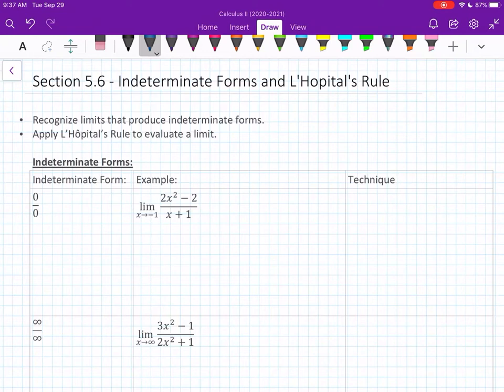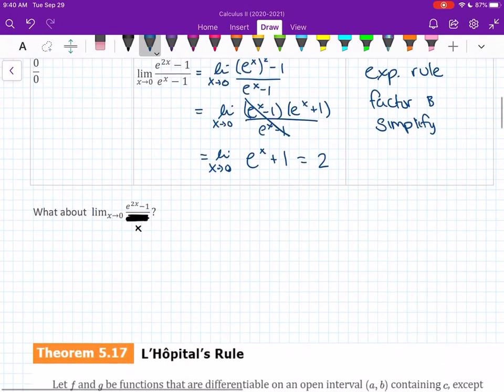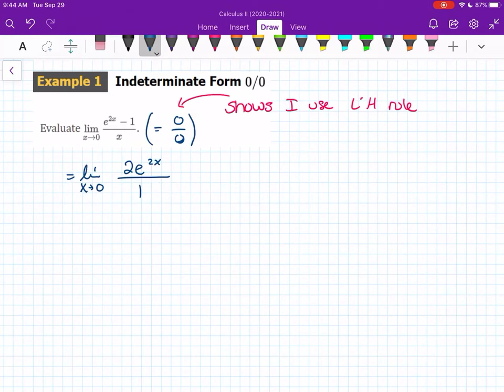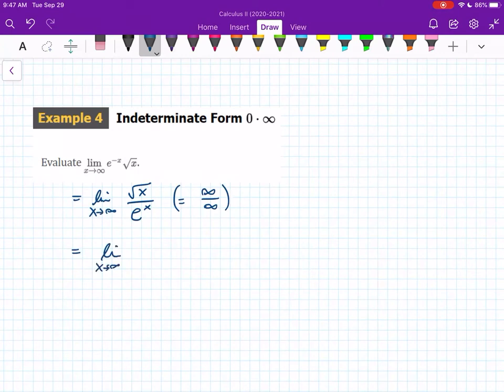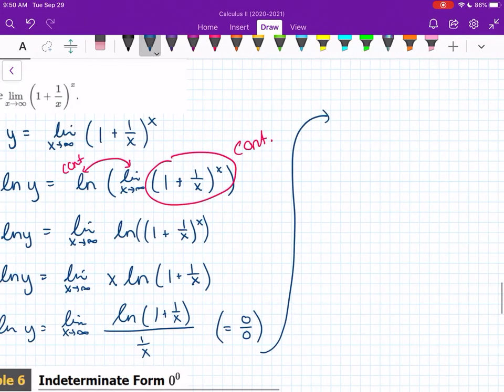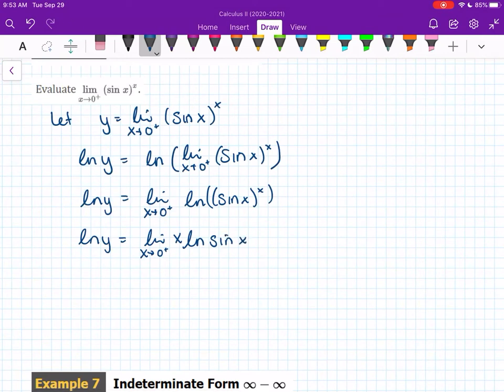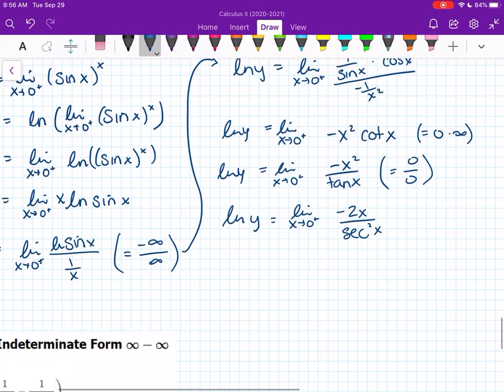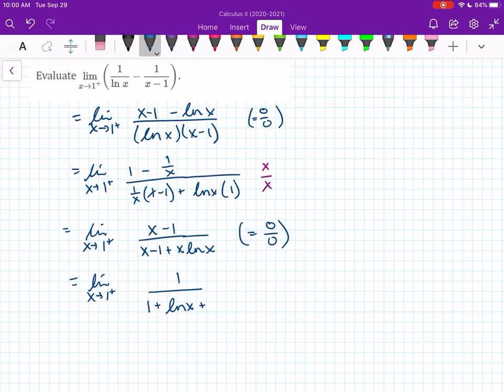Section 5.6 - Indeterminate Forms and L'Hopital's Rule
Yes, I know I pronounced "indeterminate" wrong... my brain was not working when I recorded this.